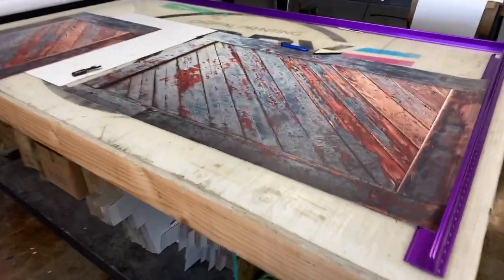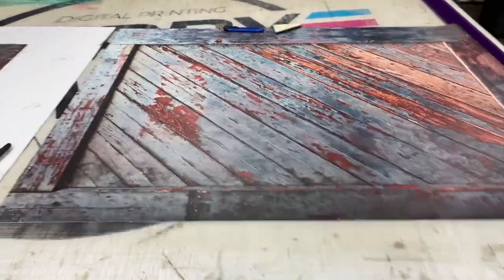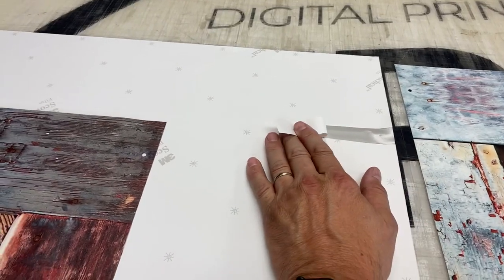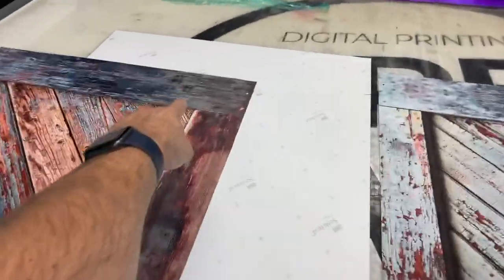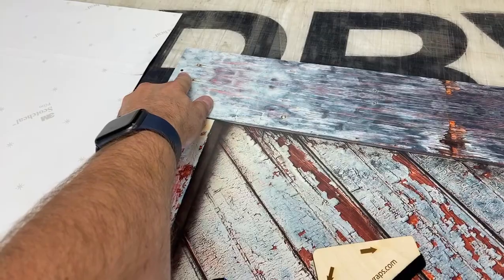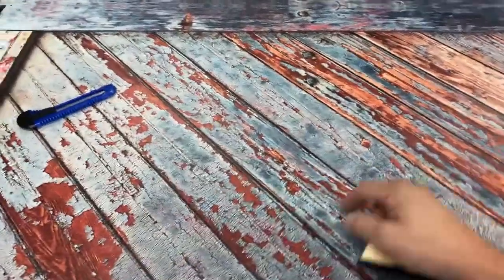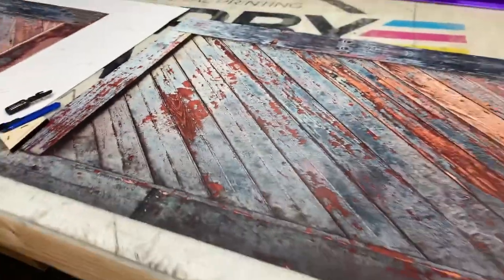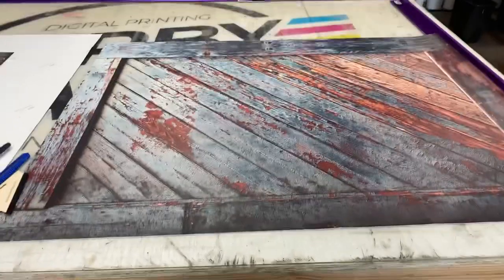Weathered wood Crete box chest freezer wrap July 2021 Rmwraps.com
This video is about wrapping your chest freezer and making it look like a weathered wooden box.

Here's where you can order the wrap.

How to install the chest freezer wrap.